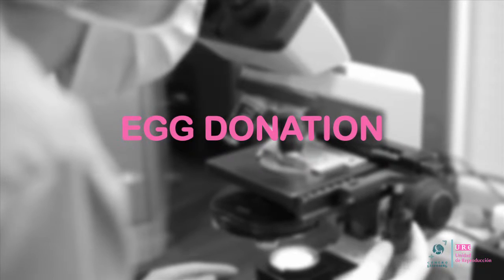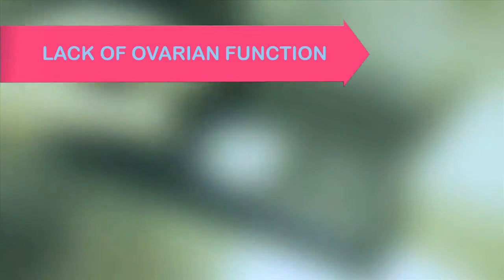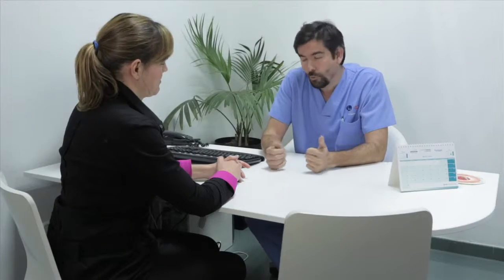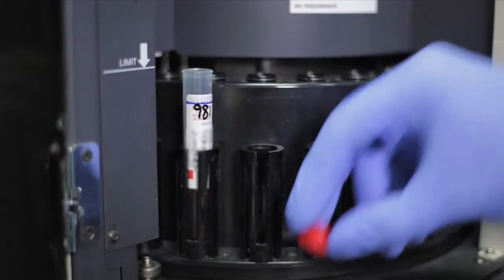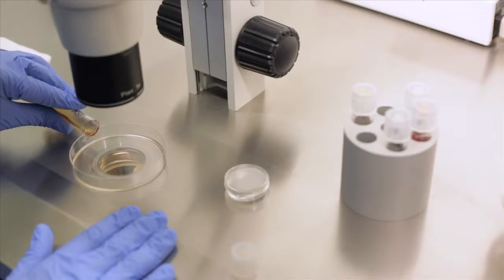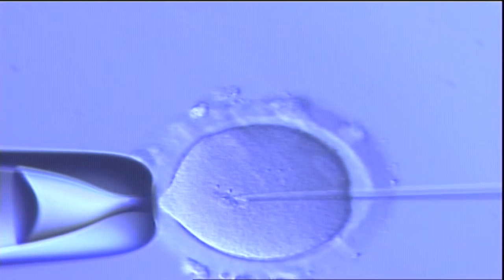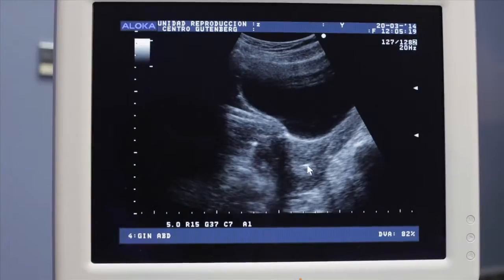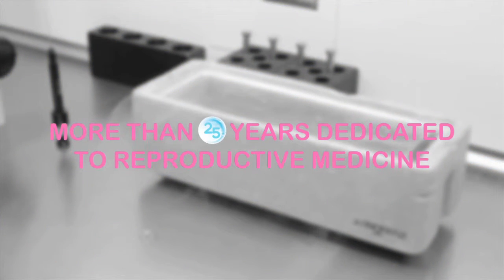IVF - EGG DONATION.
In Vitro Fertilization with donated eggs, or Egg Donation, involves obtaining and fertilizing donor eggs outside of the body of the female who is to receive them by means of a simple intervention. Do you want to know more? Watch this video.